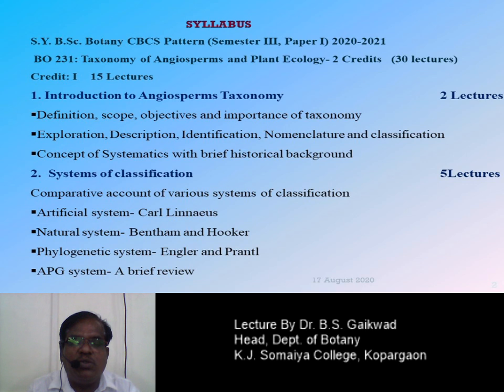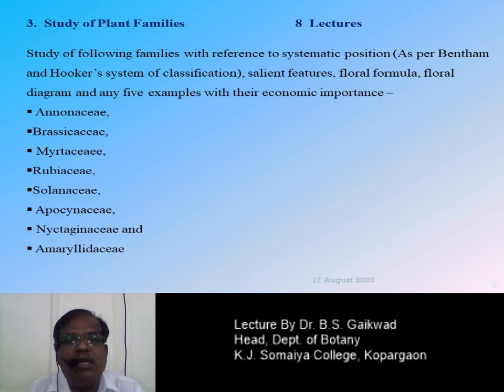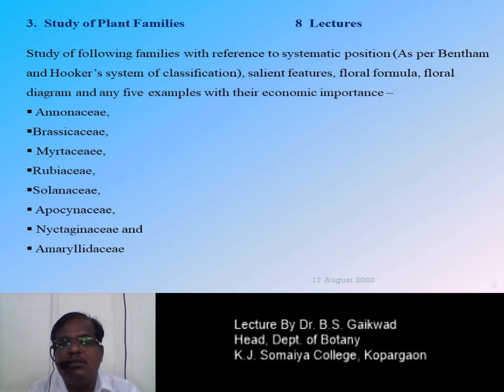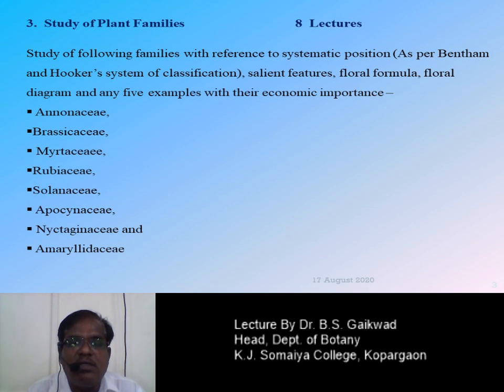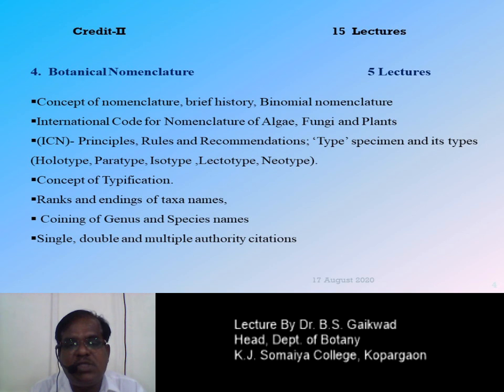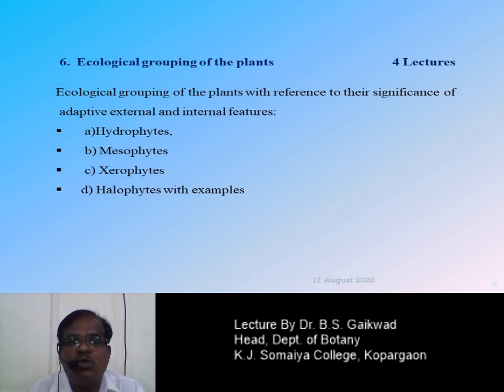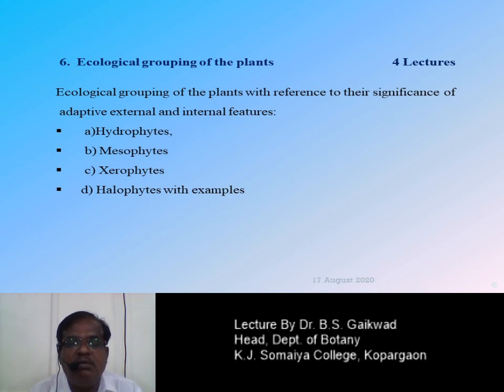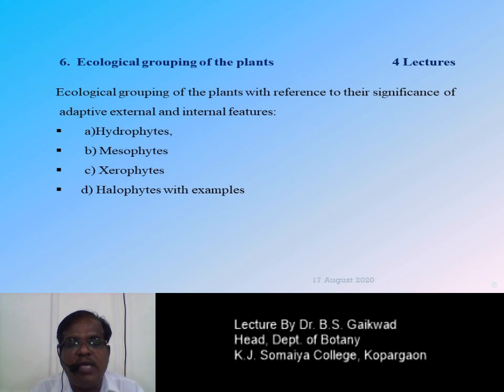S.Y.B.Sc.Botany Paper I Sem. I 2020-21